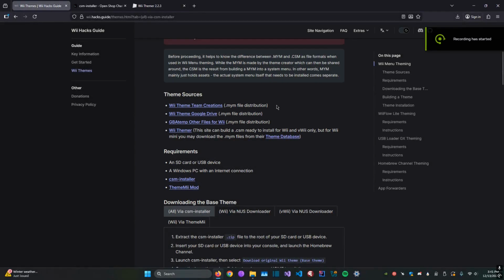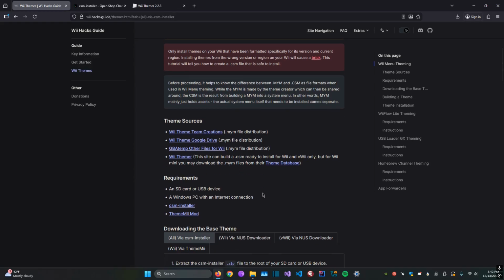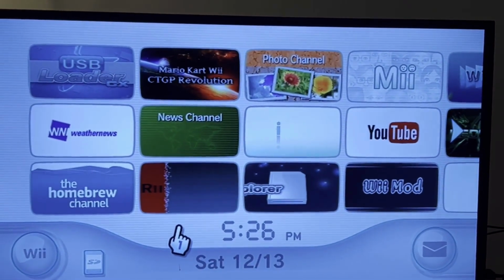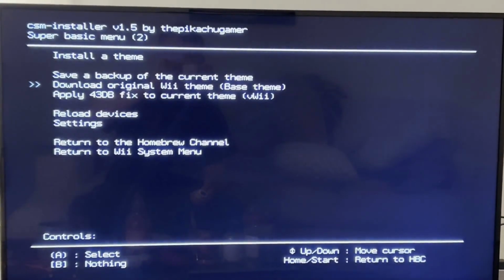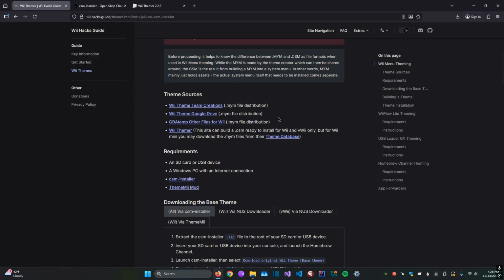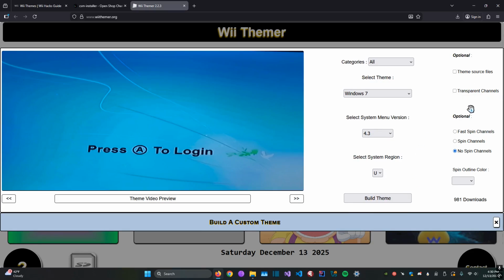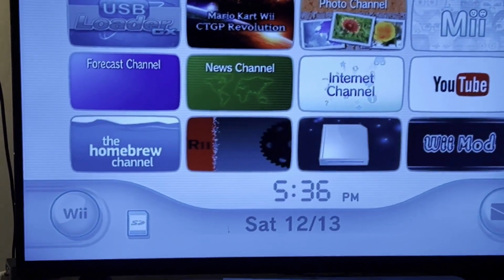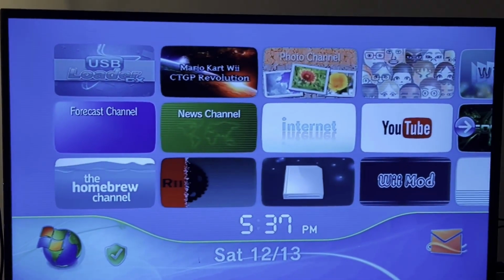Installing Custom Themes Nintendo Wii/vWii Tutorial